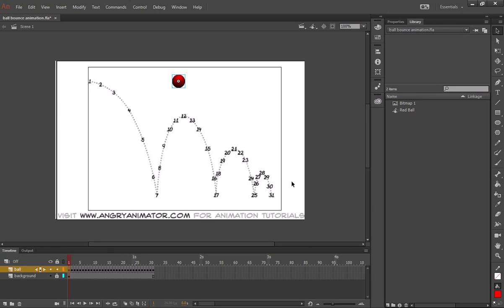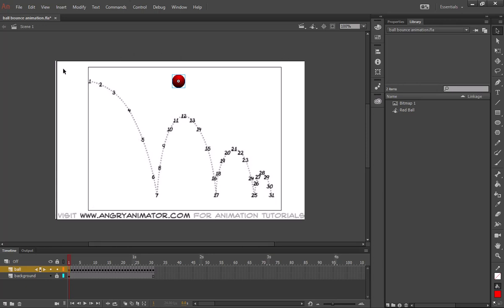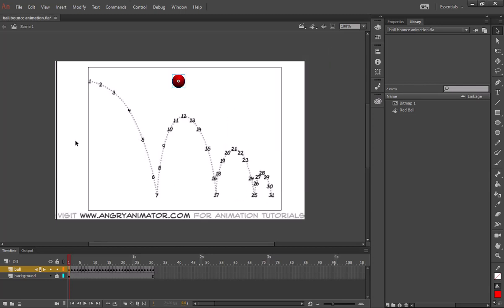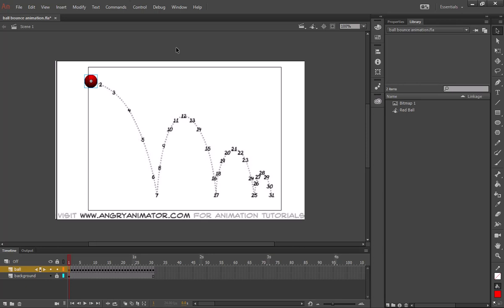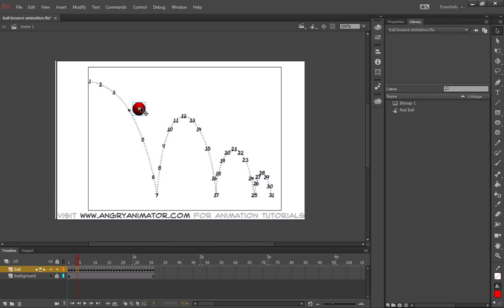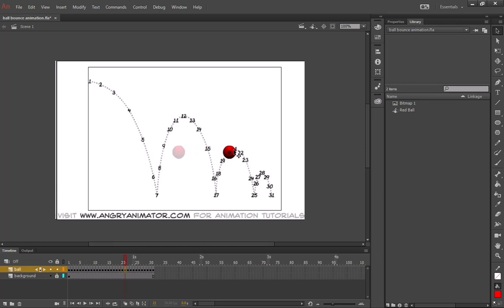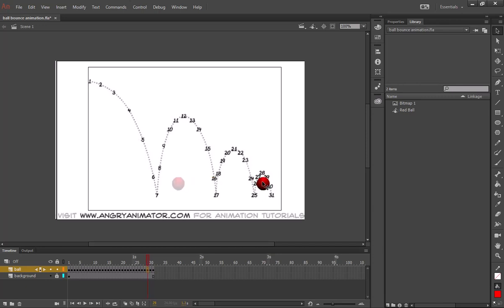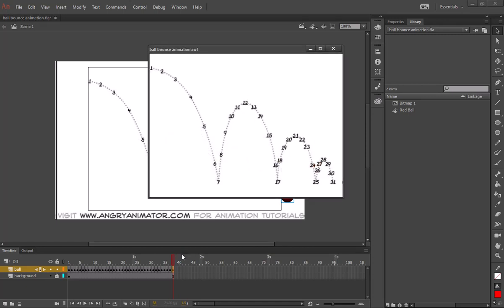Part 4 Arcs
Short demonstration created for my beginning animation class to cover the principles of animation; timing, arcs and squash & stretch